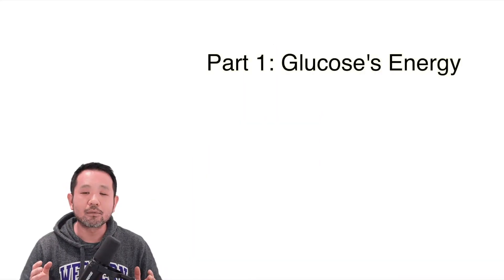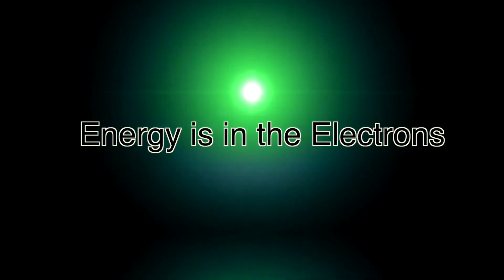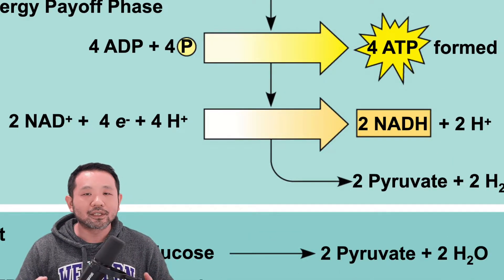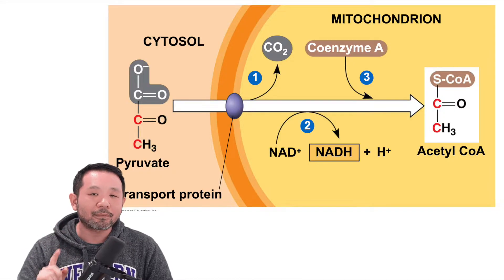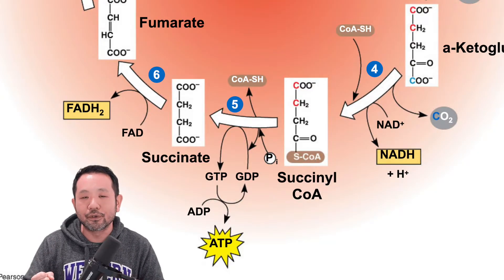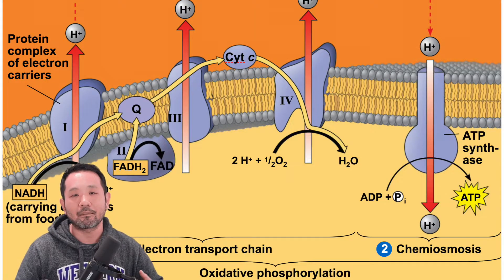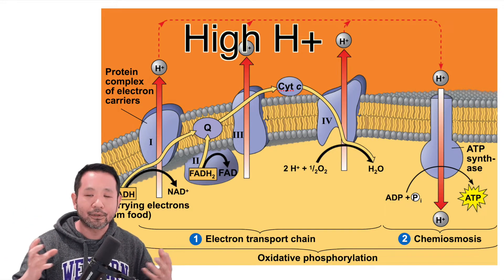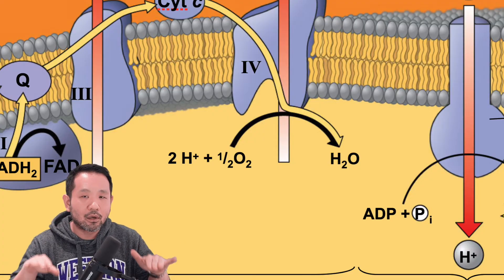AP Biology: Aerobic Cell Respiration (Chapter 9 on Cambell Biology)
In this video, Mikey shares his secret on how YOU too can make 30-32 ATP from just ONE glucose. I started doing aerobic cell respiration, and now I'll never go back. It's like... I wasn't even ALIVE. If you want to REALLY LIVE, watch this video, make your ATPs, and join thousands of us who breath air and stuff. Also, it might help you on your exam.